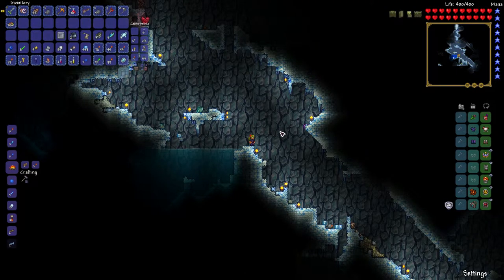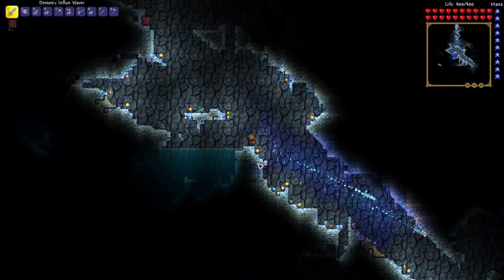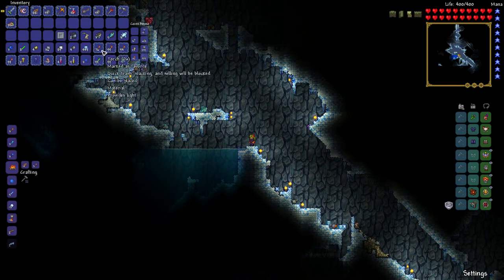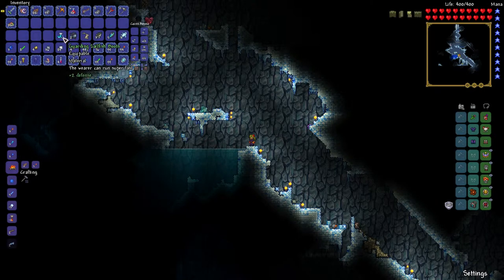How to get Sailfish Boots accessory item - Terraria